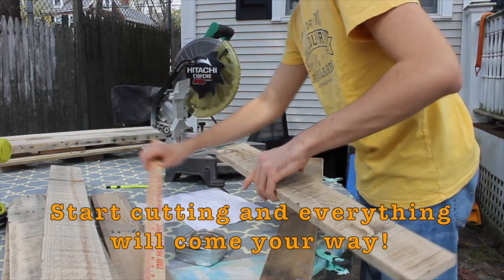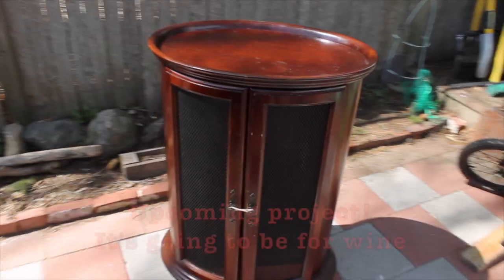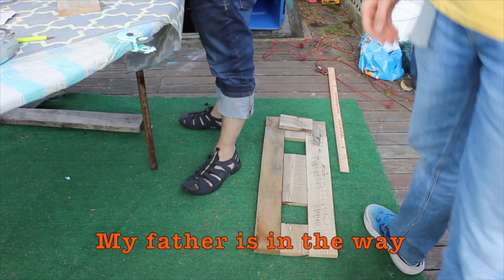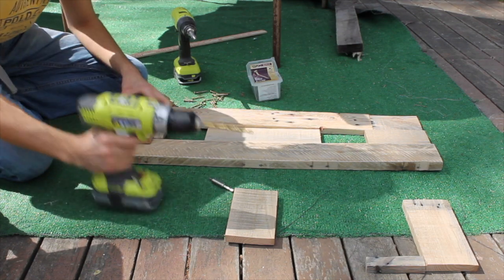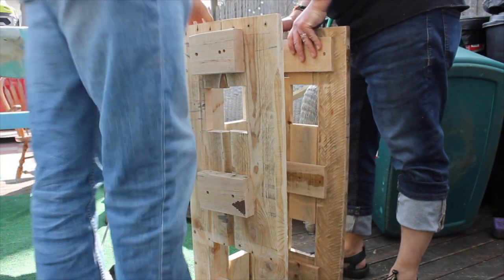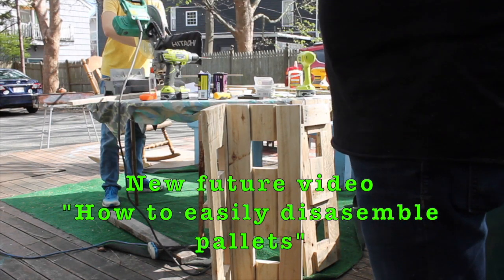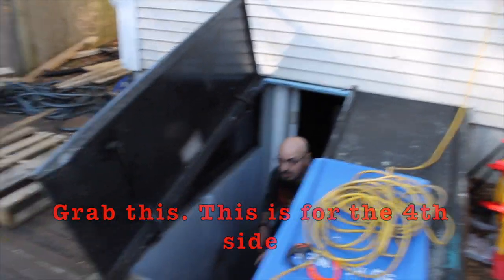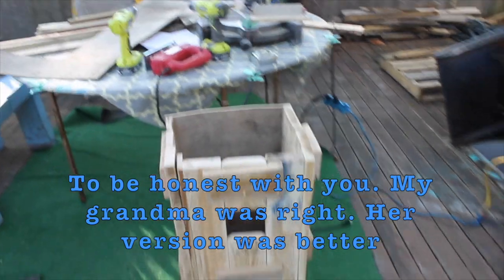How to do Woodworking for my garden | part 2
This is the continuation of part 1 for building my grandma's garden project. My grandma got very upset that I did not listen to her designs and instead listen to my father. Me and my father changed the inside part to be the outside part and to have a blank board for the fourth side. My grandma as a result got very upset, but don't worry! I undid everything I did and put all the pieces together for my grandma! Now she is very happy!

You will see what I've done in part 3 coming this weekend! (I'm editing all of this on the weekend)

Russian dance (Youtube music library)

Good starts (Youtube music library)

Jungles (Youtube music library)

Marxist Arrow (Youtube music library)

Five Armies (Youtube music library)

Jazz in Paris (Youtube music library)

Tango Mango (Youtube music library)

Heartache (Youtube music library)

DONE!

**note for music lovers** Heartache was supposed to be replaced with Curb your Enthusiasm theme song
However, Youtube was angry at me.